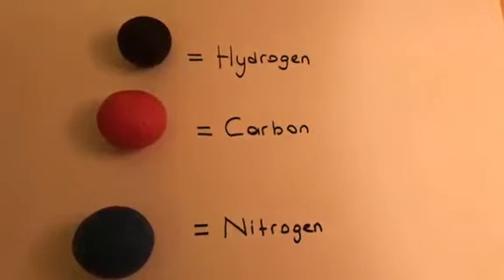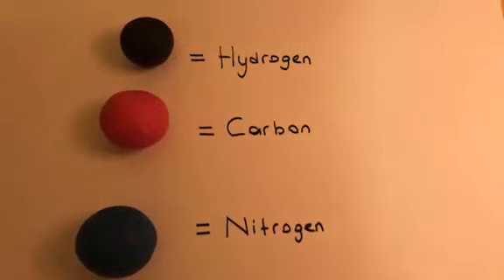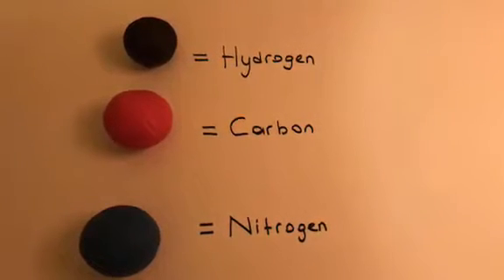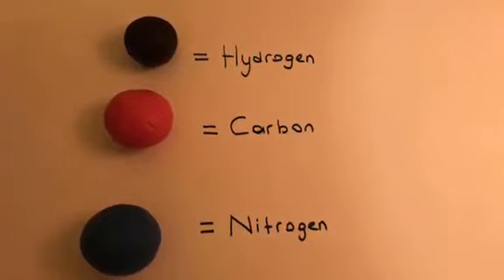porphyrazine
Zeynep Günel
Hilal Topal